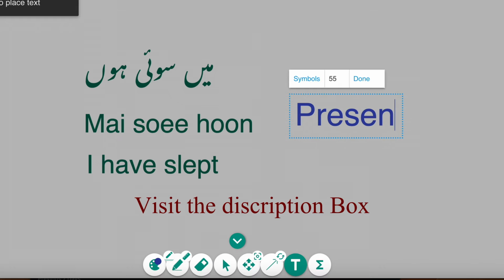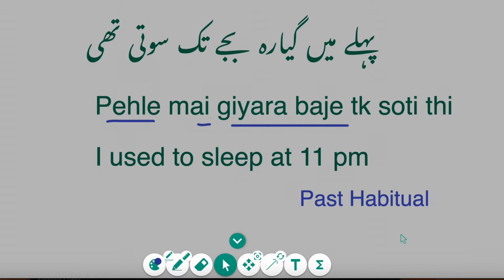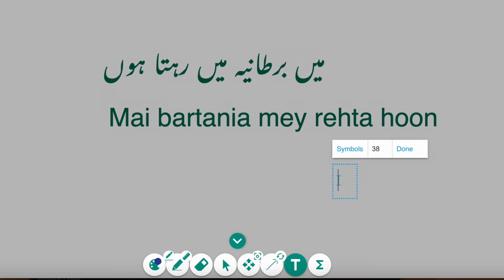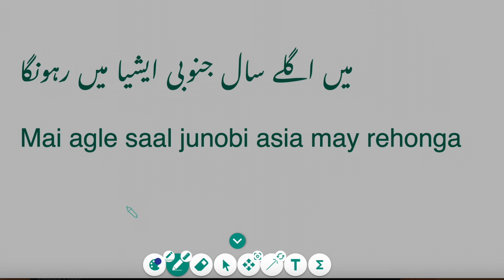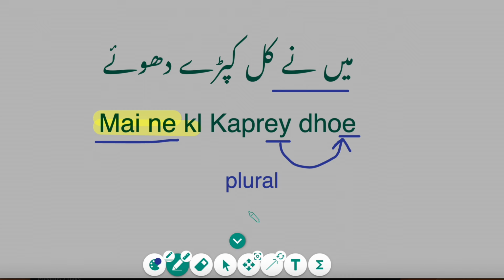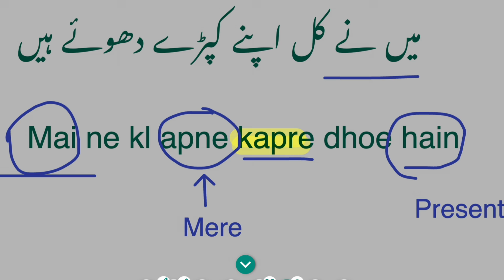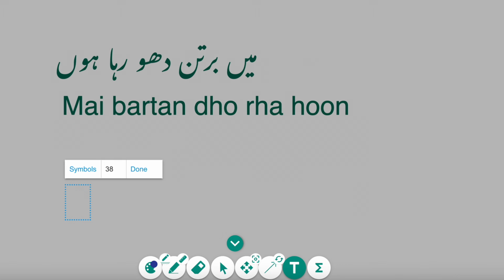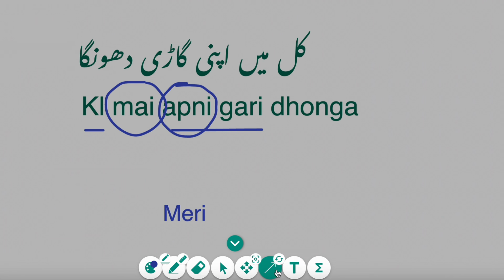Learn Useful Urdu verbs with 6 Tenses!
In this video, I will teach you how to Conjugate 3 useful verbs into 6 different tenses. Present simple, Present continuous, Future tense, Past Simple, Present Perfect, Past habitual.

This is suitable for Absolute beginner students.

Other videos about the verb "Karna کرنا"